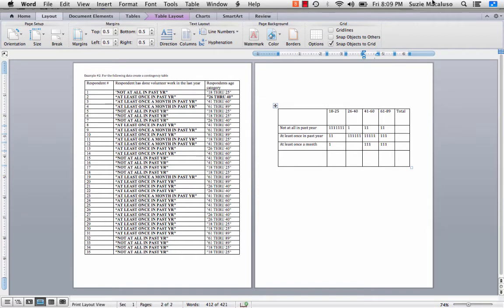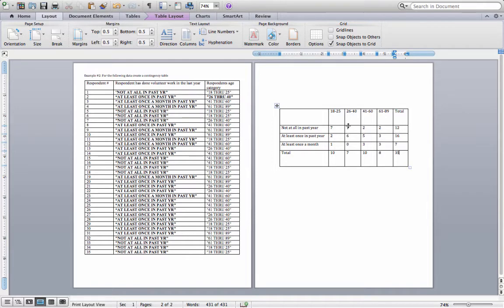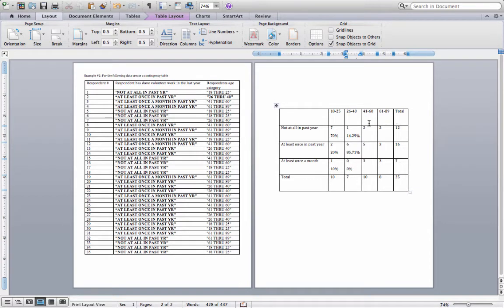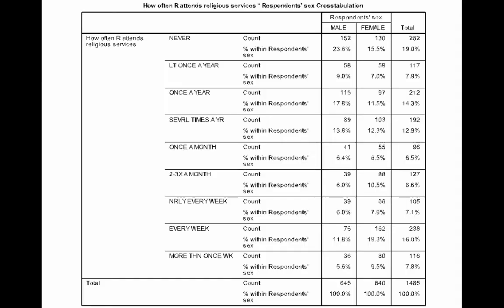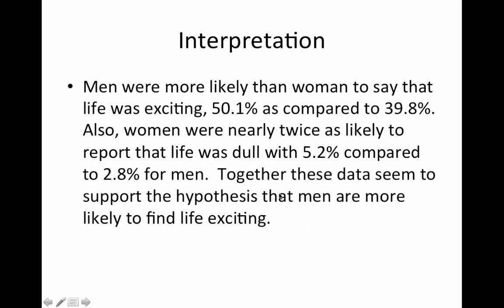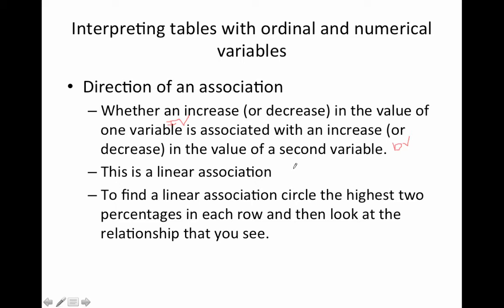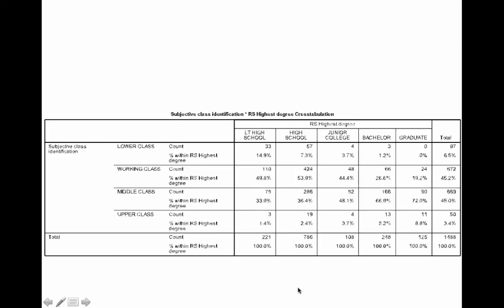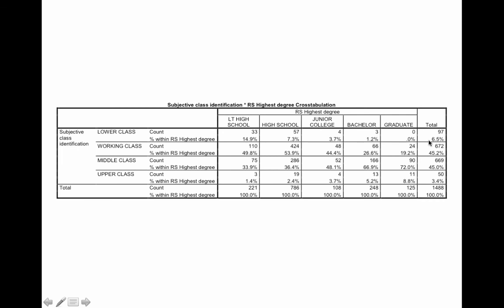Crosstabs Part 2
SOCI 416 - Part 2 of the crosstabs lecture and examples

Table of Contents:

04:47 - Contingency Table Analysis
(Crosstabs)
04:48 - Contingency Table Analysis
04:48 - Example
04:49 -
04:49 - Setting up a Contingency Table
04:50 - Example
04:50 - Finding the patterns in a contingency table
05:15 - Example Interpretation
06:24 - Interpretation
06:57 - Interpreting tables with ordinal and numerical variables
08:14 - Identifying linear associations

08:57 - Identifying linear associations
09:24 -
10:42 - Interpreting tables with nonlinear associations

11:11 -